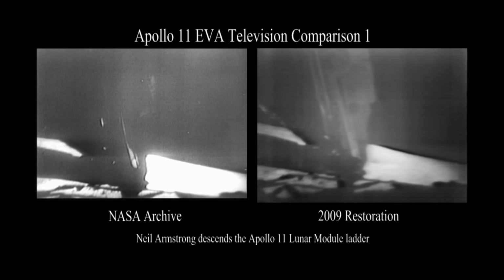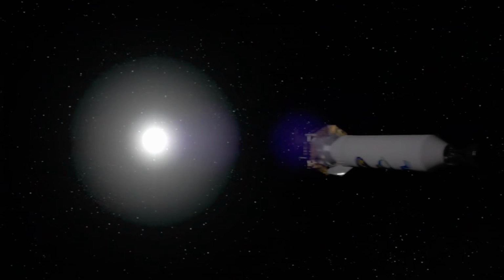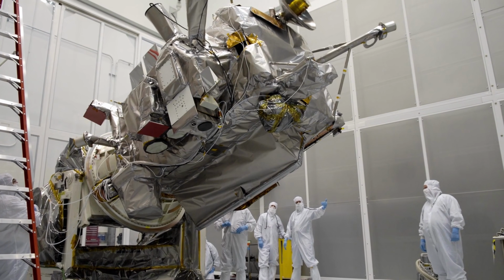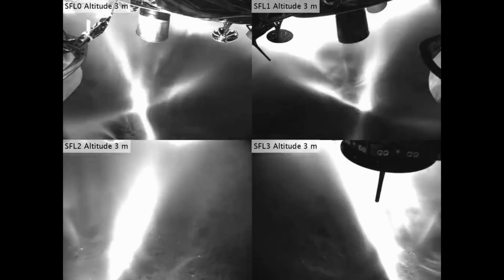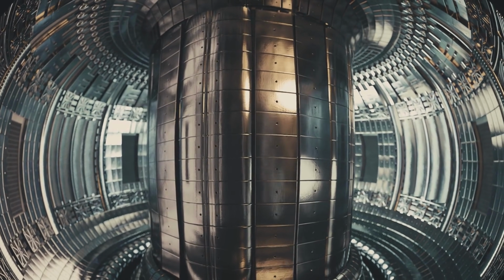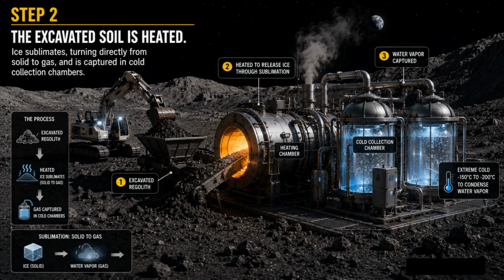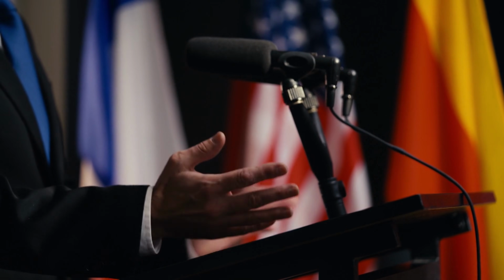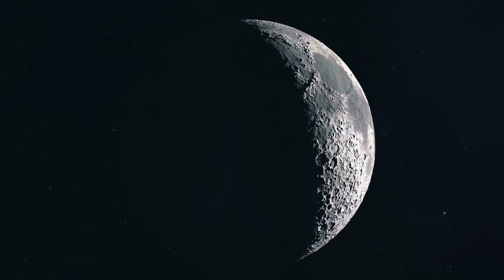The Dark Truth About NASA’s Moon Plan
This space documentary uncovers the wild engineering behind how humanity will establish a permanent lunar outpost. Fifty-two years after the last Apollo astronaut walked on the lunar surface, NASA isn’t planning another brief visit—they are building a permanent, nuclear-powered Moon base. This space documentary uncovers the engineering and geopolitical race behind humanity’s plan to establish a permanent lunar outpost.

The construction has already begun. This video breaks down the full roadmap of the NASA Artemis missions, exploring the brutal environmental challenges of the lunar south pole, cutting-edge 3D-printed habitats, and the high-stakes space exploration race between global powers to claim the Moon’s resources.

0:00 – The Return to the Moon: To Stay
Fifty-two years after Apollo, the transition from temporary visits to a permanent lunar base.

0:39 – Why NASA Chose the Lunar South Pole
Unlocking the strategic value of Shackleton Crater, its peaks of eternal light, and 600 million metric tons of hidden water ice.

3:42 – The Enemy: Survival on a Hostile Frontier
How future astronauts will combat extreme 310-degree temperature swings, razor-sharp lunar dust, lethal radiation, and absolute vacuum.

6:32 – The Construction Blueprint & 3D-Printed Habitats
Robots going first, commercial landers, autonomous rovers, and building regolith-shielded habitats with AI SpaceFactory.

9:36 – The Lunar Fission Reactor Changing Everything
Inside NASA's mandate for a 100-kilowatt nuclear power plant running autonomously through two-week-long nights.

11:21 – Mining Space: Turning Lunar Ice into Rocket Fuel
How In-Situ Resource Utilization (ISRU) transforms the Moon into a deep-space fueling depot to cut Mars mission costs by 40%.

13:21 – The New Space Race: The Geopolitics of Lunar Ice
Analyzing China’s highly successful Chang'e missions, the ILRS base project, and the battle over resource rights under the Artemis Accords.